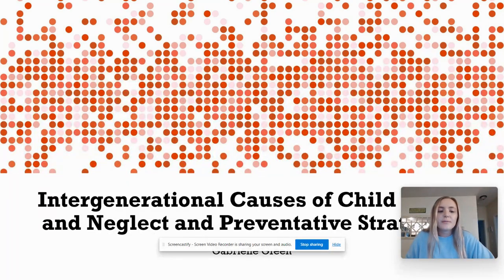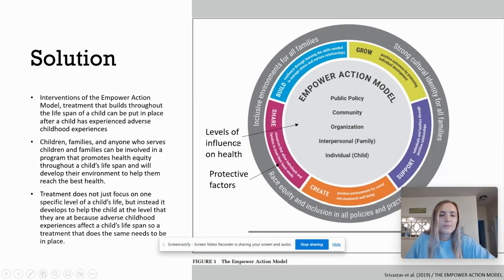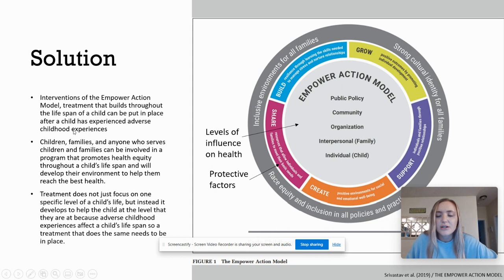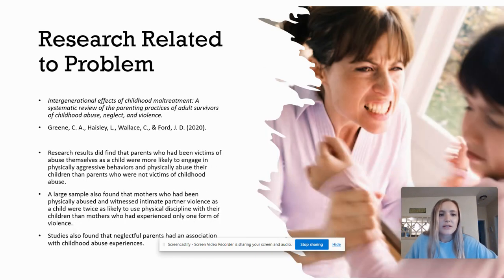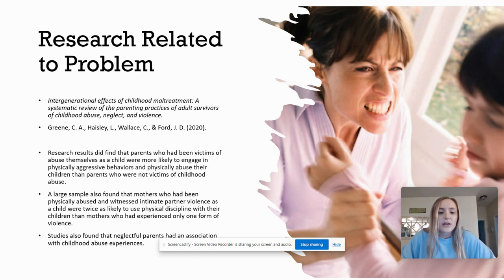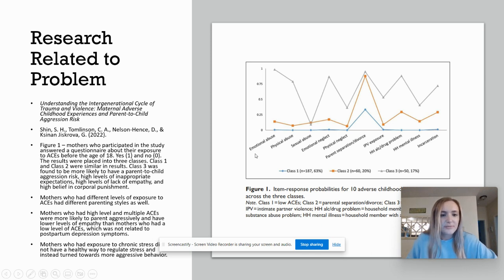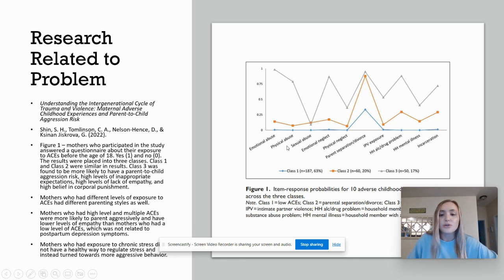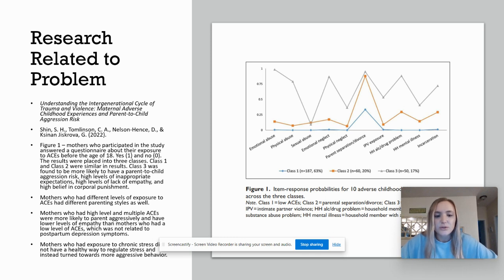Prevention of Child Abuse and Neglect Final Project